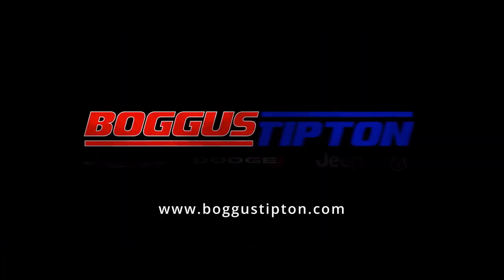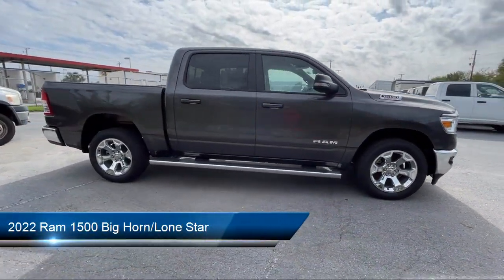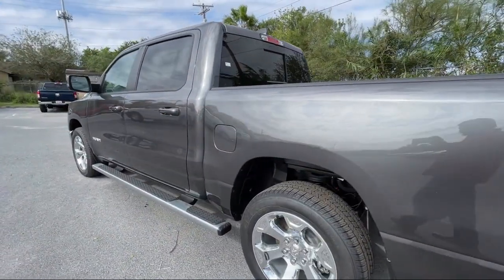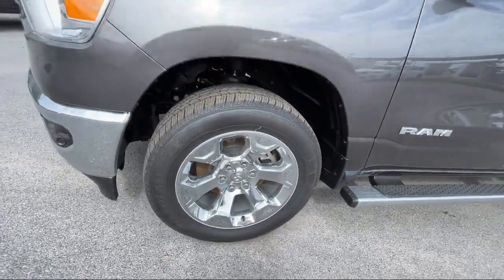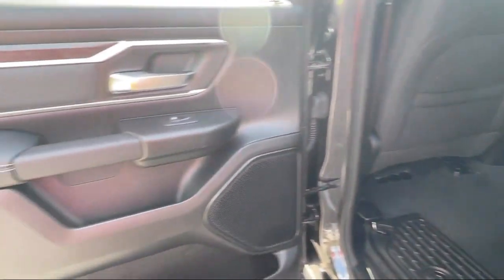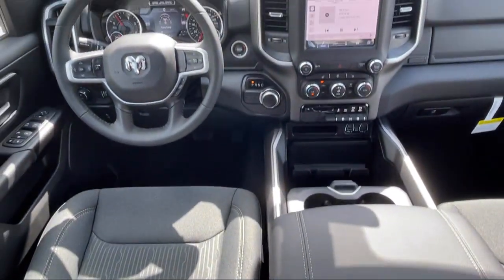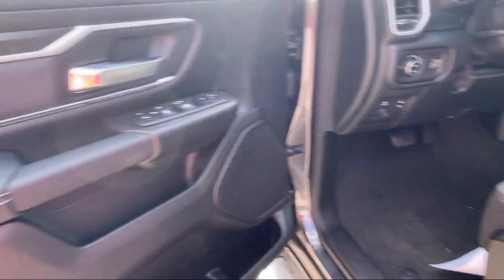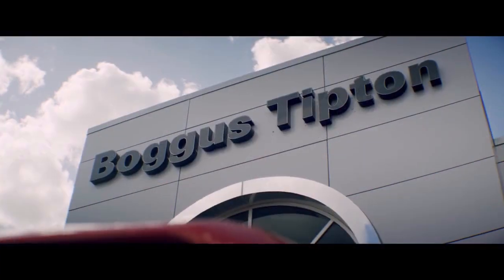2022 Ram 1500 Big Horn/Lone Star Crew Cab Brownsville Harlingen McAllen Weslaco Port Isabel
2022 Ram 1500 Big Horn/Lone Star Crew Cab Stock Number: R393693 Vin:1C6RREFM5NN393693.

2101 Central Blvd.